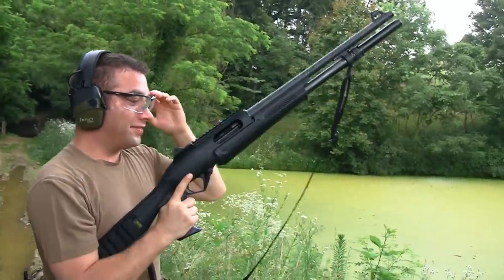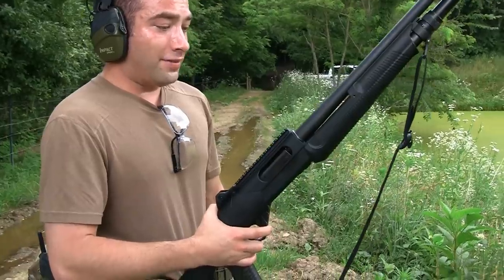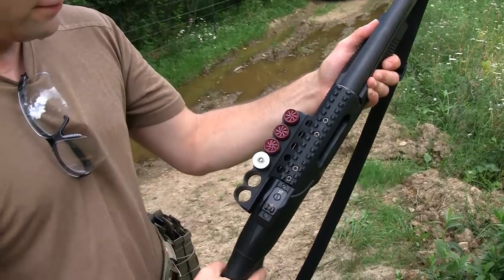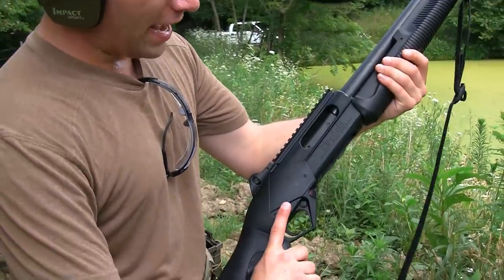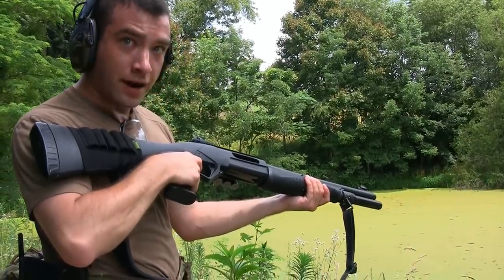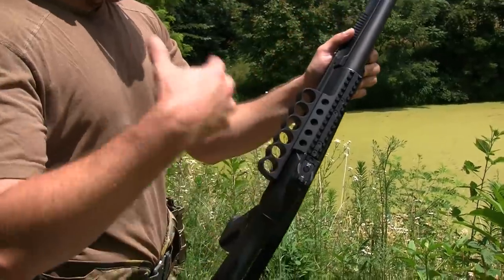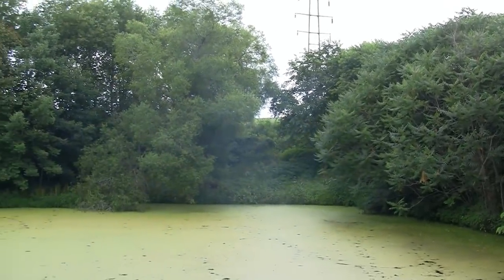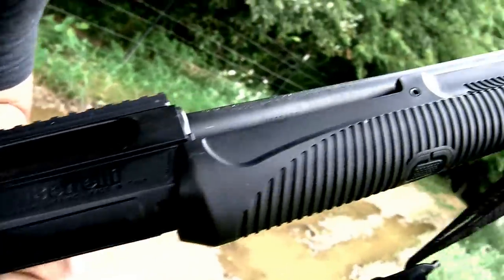Benelli SuperNova: Premium Grade Pump Shotgun